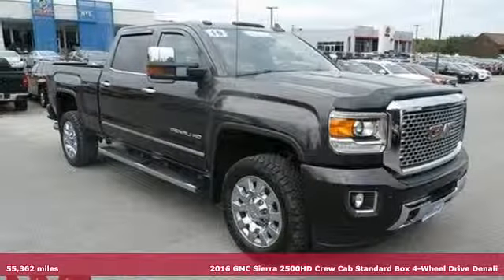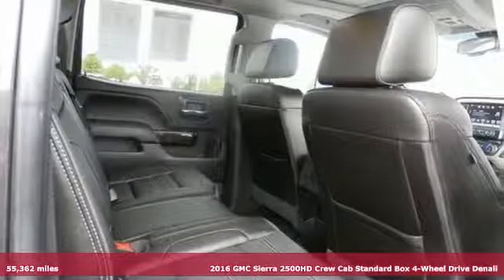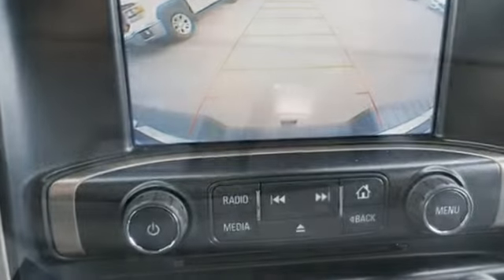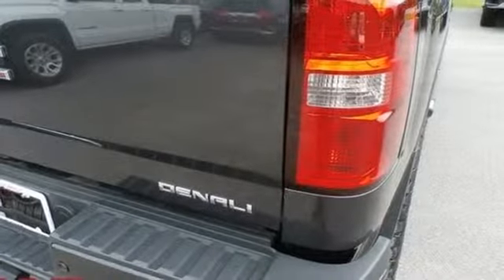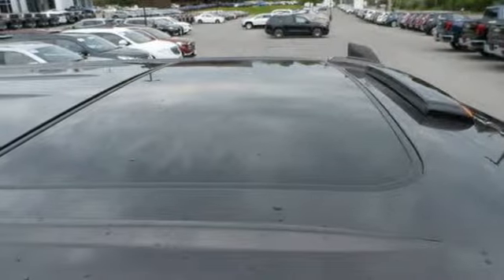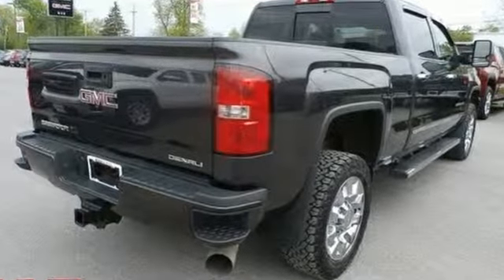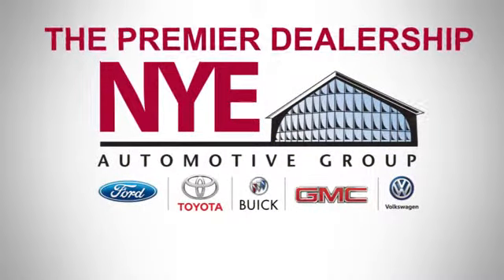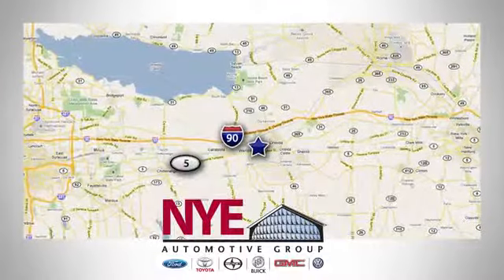2016 GMC Sierra 2500HD Utica NY Oneida, NY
Year: 2016
Make: GMC
Model: Sierra 2500HD
Trim: Denali
Engine: Duramax 6.6L V8 Turbodiesel
Transmission: Allison 1000 6-Speed Automatic
Color: Gray
Interior: Jet Black
Mileage: 55362
Stock #: GU4772
VIN: 1GT12UE86GF173503
Recent Arrival! Allison 1000 6-Speed Automatic, 4WD, Jet Black w/Perforated Leather Appointed Seat Trim. Iridium Metallic 2016 GMC Sierra 2500HD Denali 4WD Allison 1000 6-Speed Automatic Duramax 6.6L V8 TurbodieselbrbrbrAwards:br * 2016 KBB.com Brand Image AwardsbrbrbrReviews:br * Impressive hauling and towing capabilities; refined and quiet ride; strong diesel engine; available CNG fueling for regular V8; solid build quality. Source: Edmunds

Address:
1441 Genesee St.